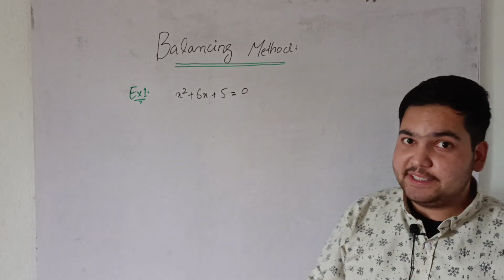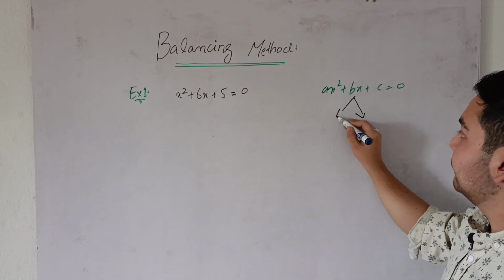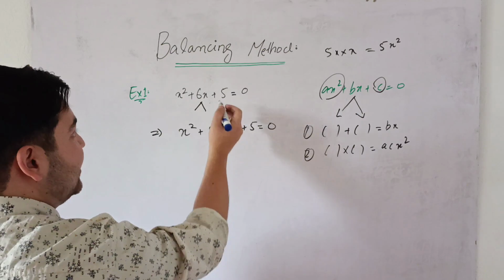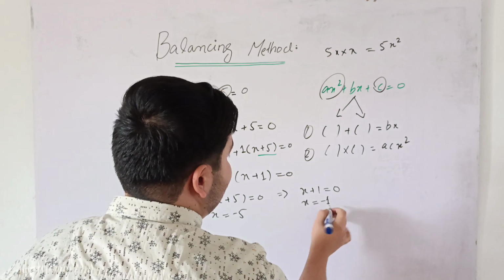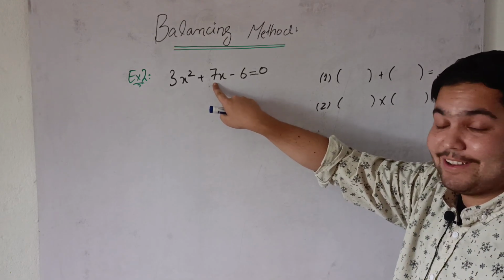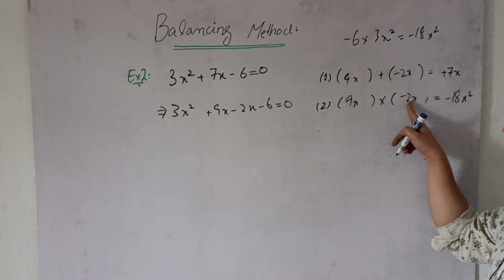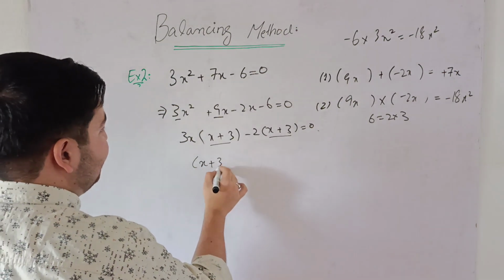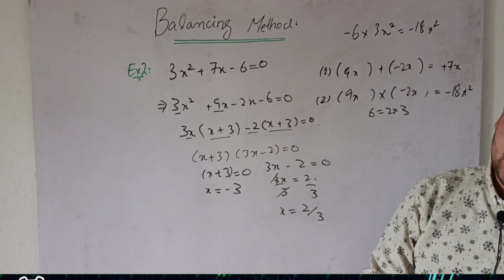Quadratic equation| lecture 02| Balancing method| Mathematics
A quadratic equation is a 2nd-degree polynomial in the form:
It graphs as a parabola and can be solved using:
✔ Factoring
✔ Quadratic Formula: x = [−b ± √(b²−4ac)] / 2a
The discriminant (D = b² − 4ac) tells you if roots are real or complex!